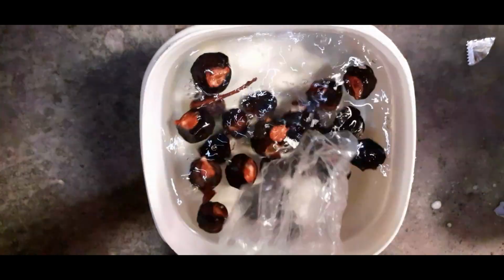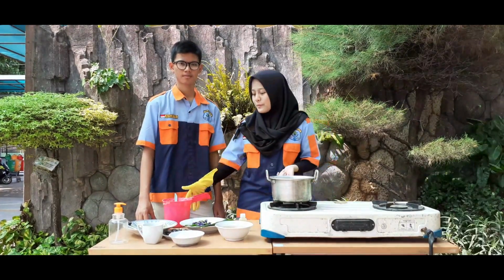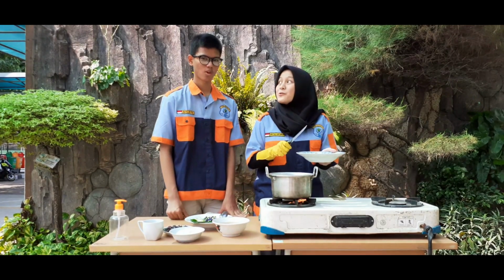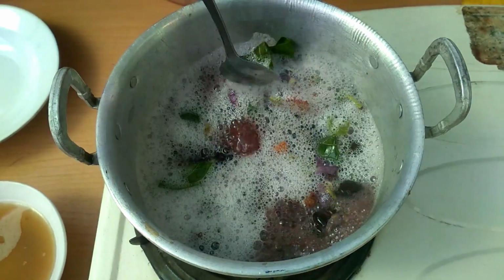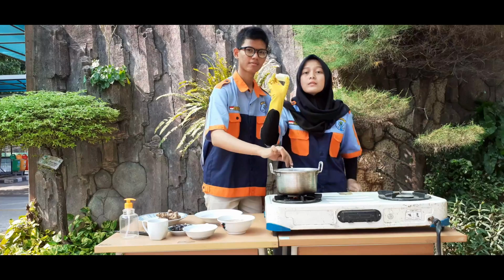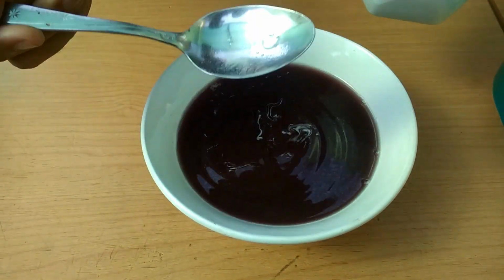[D.I.Y. VLOG] How to Make an Organic Soap | Ecolution Production - SMKN 26 Jakarta (Team 1)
Comprised with only organic ingredients like galangals, betel leaf, soapberries,
organic soaps are a great way to naturally soften and clean your skin. It’s time to DIY!

Starring
Achmad Ardani Prasha
Kireyna Nursahyani
Ksatria Jody Putra
Marsha Nurtya Rachma
Putra Bagaskara

Directed & Written by Achmad Ardani Prasha

Guided by Dra. Hj. Dede Yudhiaty
In association with TEPEPA

We are from "Ecolution Production" want to say thank you to our mentor, Madam Dede Yudhiaty, and to you guys for watching and hopefully useful.
See ya!